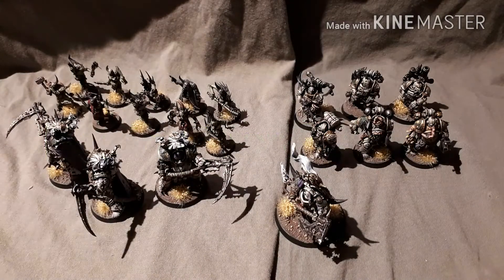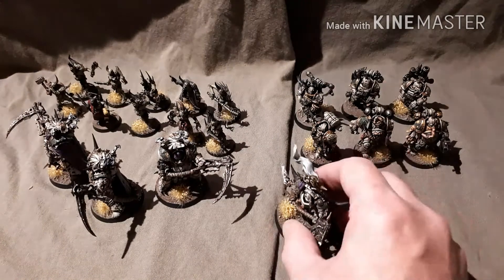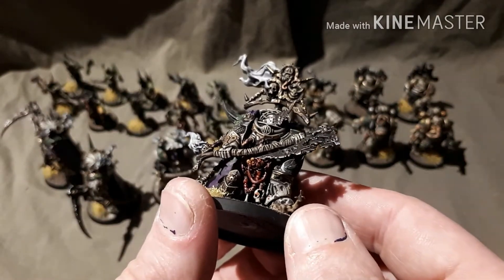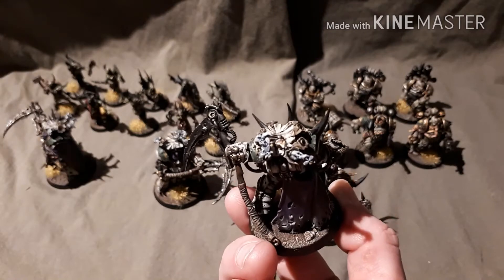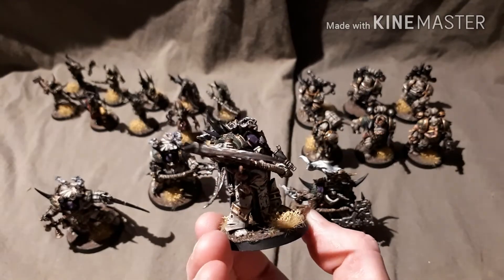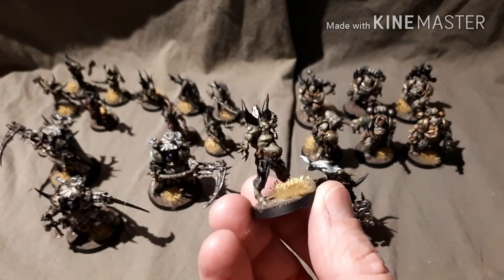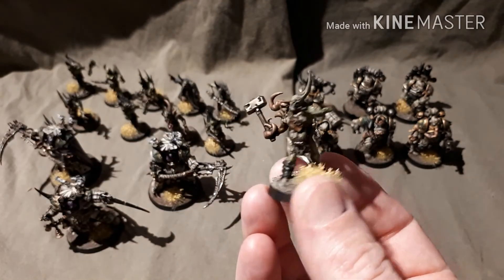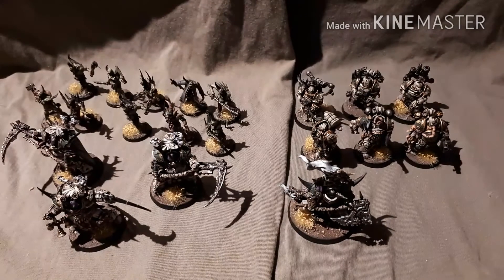DEATH GUARD #3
Latest update for my Death Guard army.